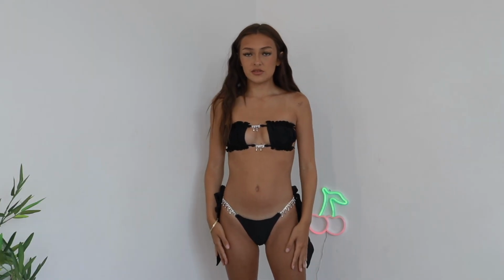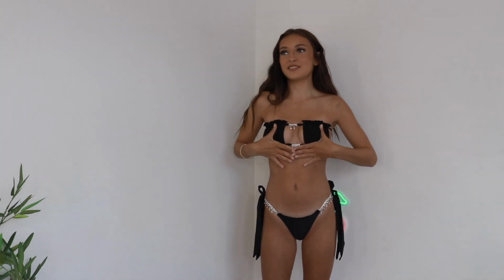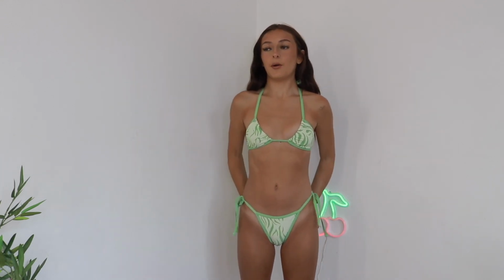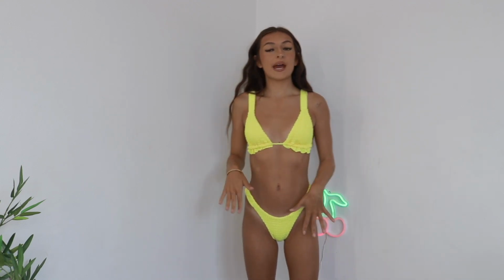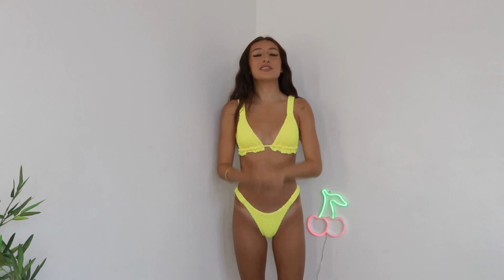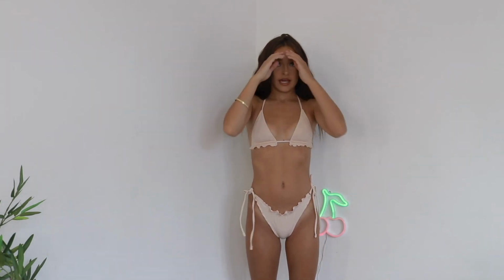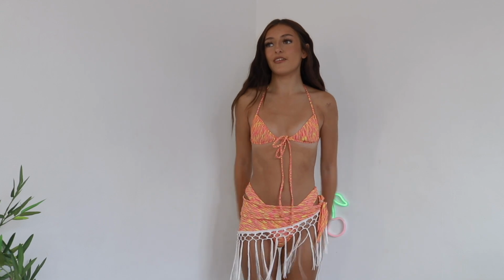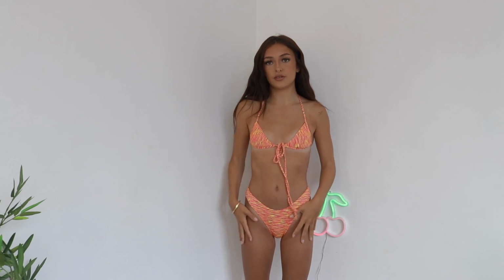summer swimwear try on haul ❃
hey lovelies,

we're summer ready with these bikinis guys n gals!! I'm so excited to find an excuse to wear these - let me know your fav in the comments //

Endcard music credit "S.O.S - Happytree"

prod. Bakery Beats -   Trap x Soul x
Meek Mill x J Cole Type Beat "Pain" | Guitar

FAQ- Where are you from ? West Yorkshire , UK
How old are you ? 21
When is your birthday ? 17th February
What do you film with ? Canon 200d and canon eos m100